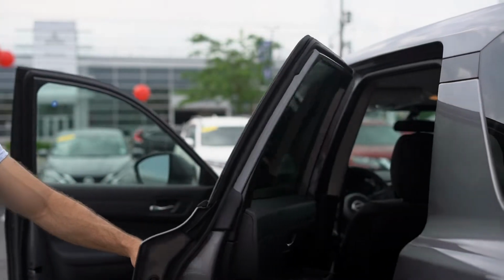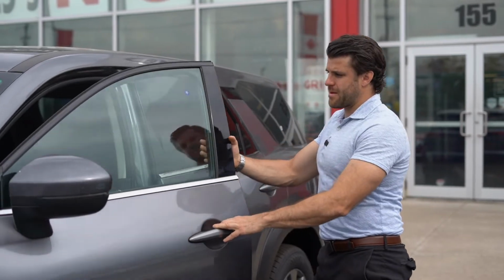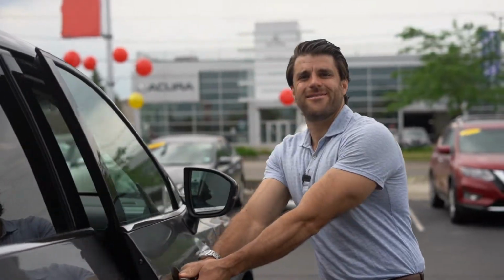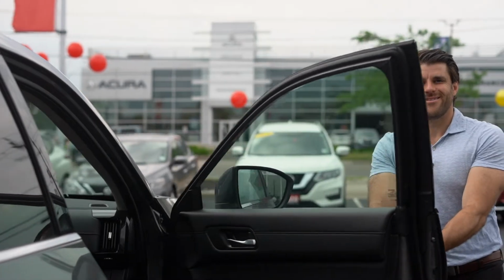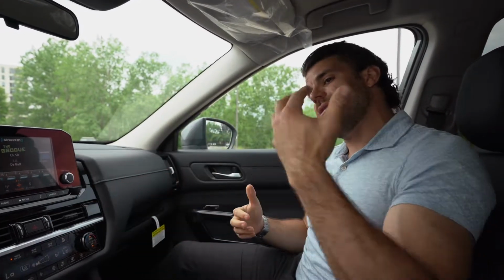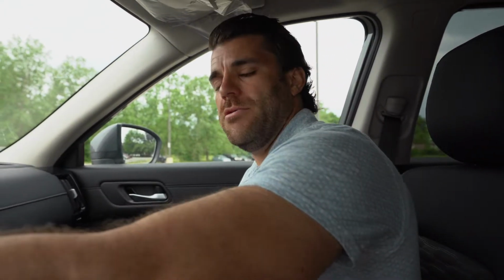How to Go on a Test Drive as a Car Sales Person Cars Unlocked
Car Salesman or Car Saleswoman here are my tips and tricks on test drives. First thing you have to do is go on the test drive. Use it to build rapport, tackle objections and build a deeper connection with your customer. Once your on the test drive consider some of these tips as I discussed how to go on a test drive!